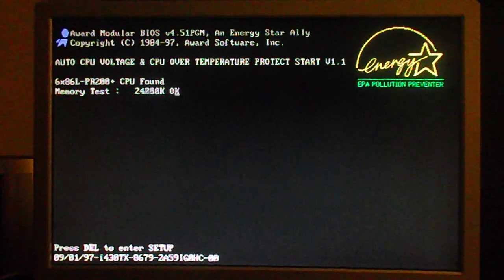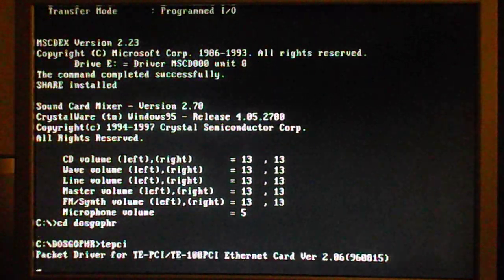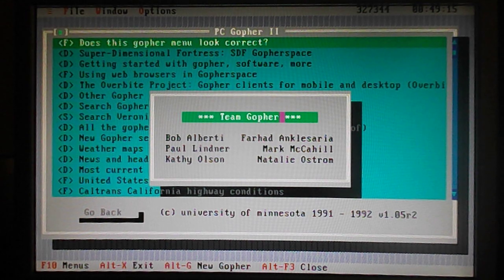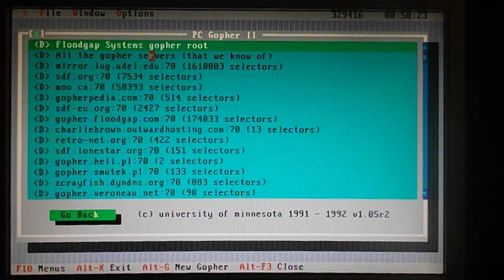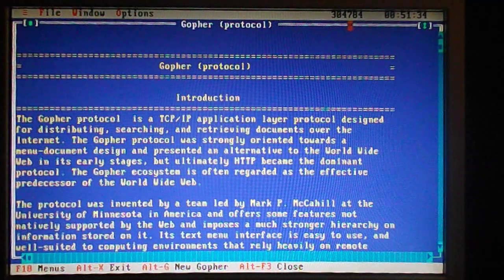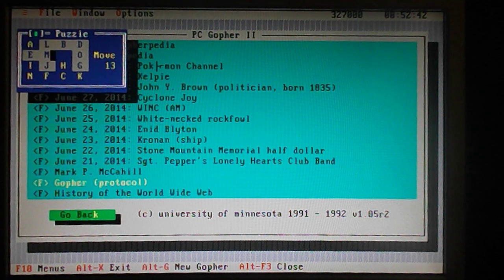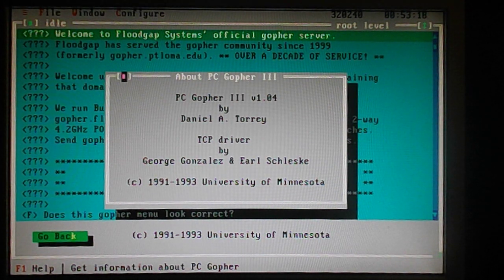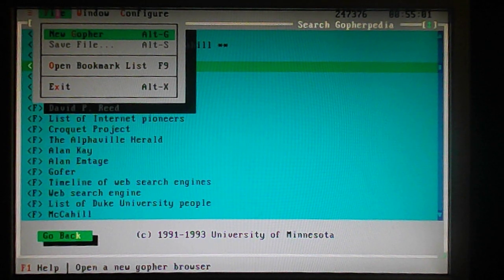DOS adventures -- old Gopher clients for DOS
This video explores old Gopher clients that were used for DOS back in the early 1990s.